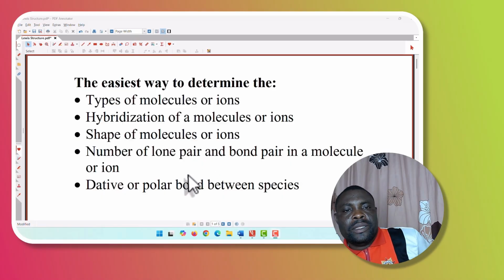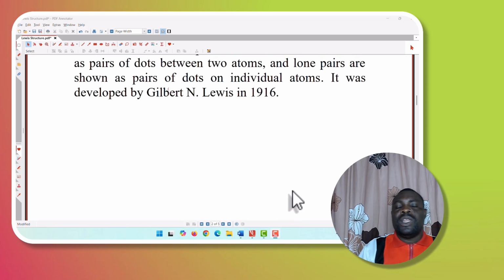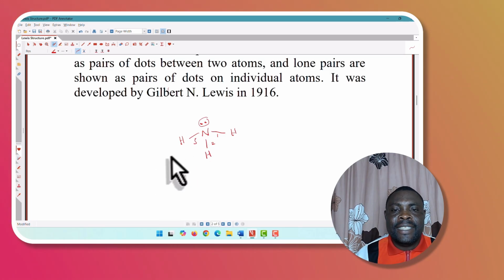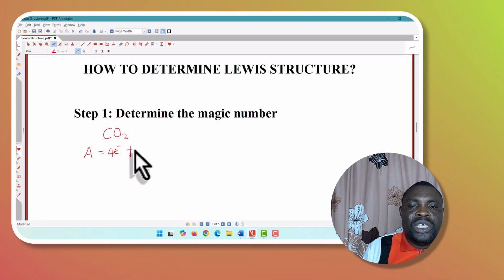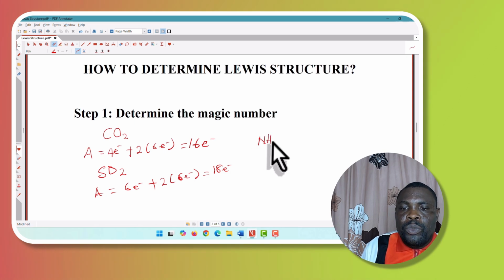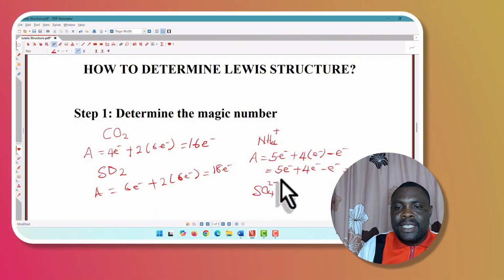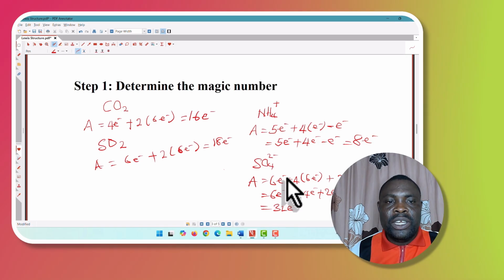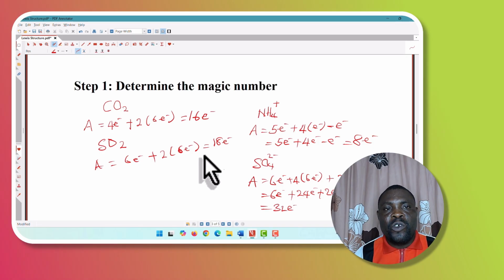Magic number of a molecules or ions(The Easy Way!)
In this video, we break down the magic number in chemistry—what it means, where it comes from, and why certain numbers of electrons make molecules or ions unusually stable. Using simple examples and clear explanations, you’ll see how the magic number connects to electron arrangement, bonding, and chemical stability. Perfect for students preparing for exams or anyone curious about the hidden rules behind molecular stability!